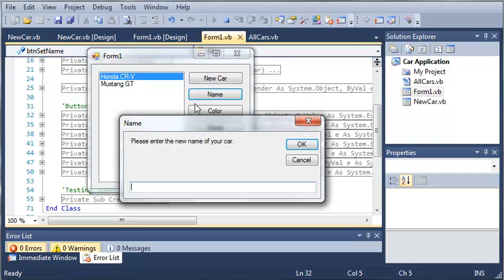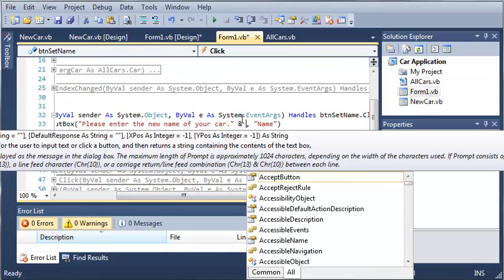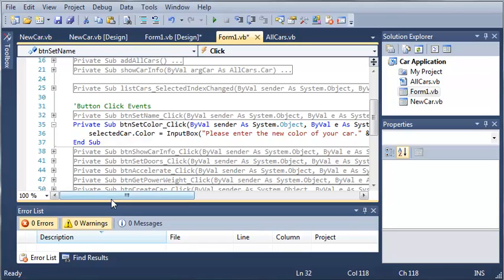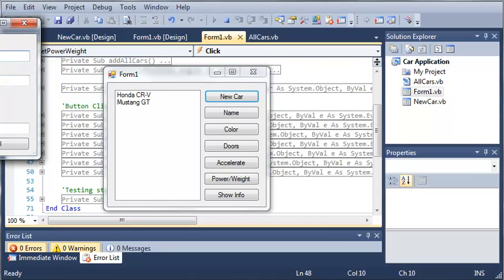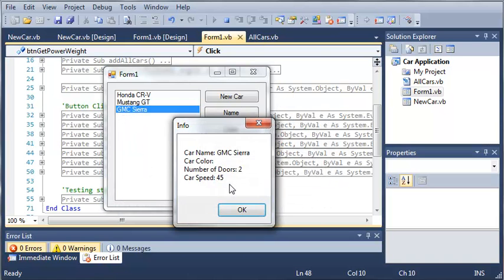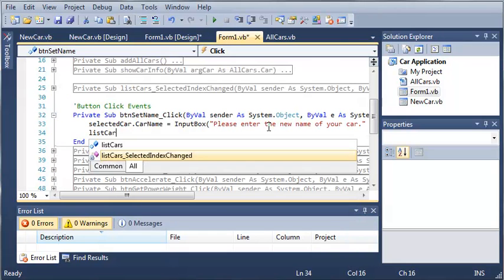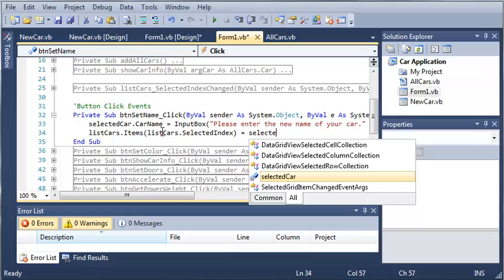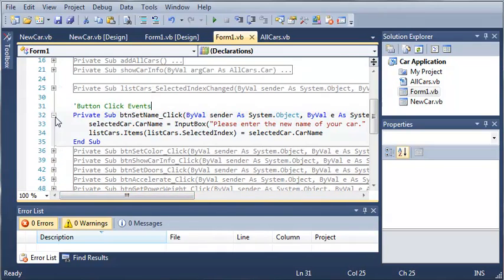Visual Basic Tutorial - 120 - Car Part 15 Changing the selectedCar Attributes